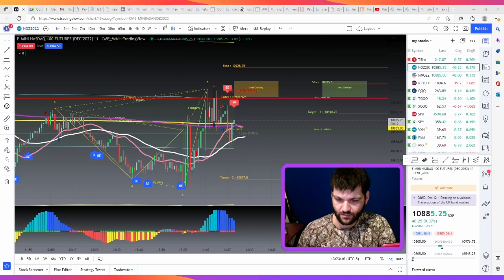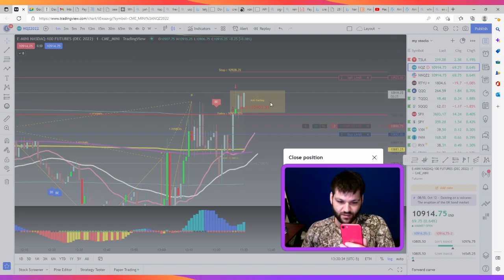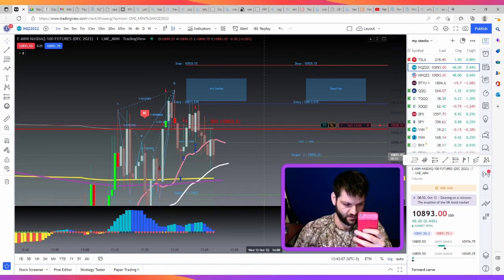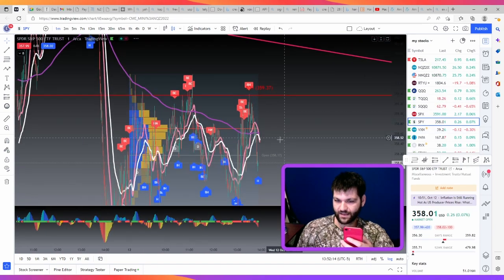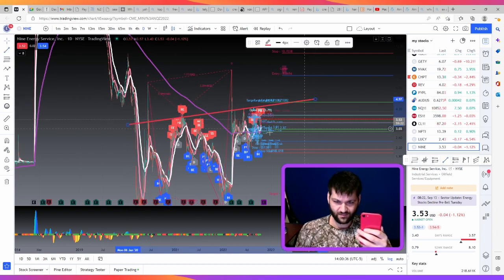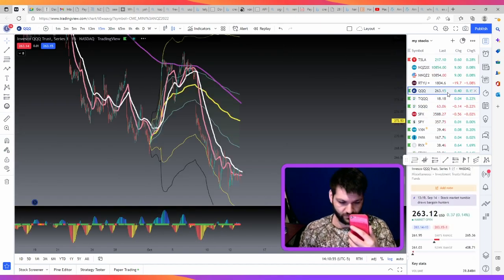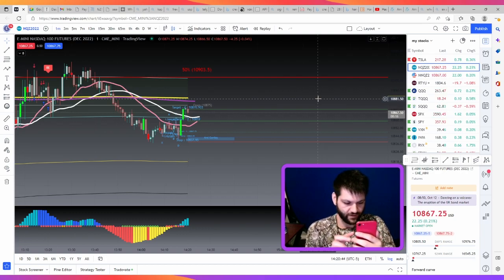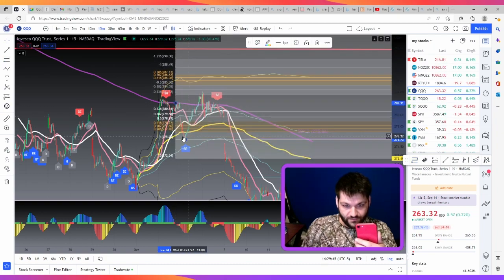10/12/2022 $500 in 30mins live trading NQ + answering Q's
10/12/2022 $500 in 30mins live trading NQ + answering Q's. Went over my indicators yet again for everyone as well :D